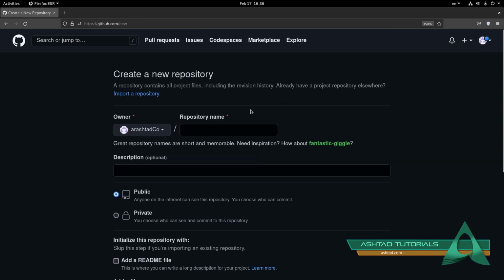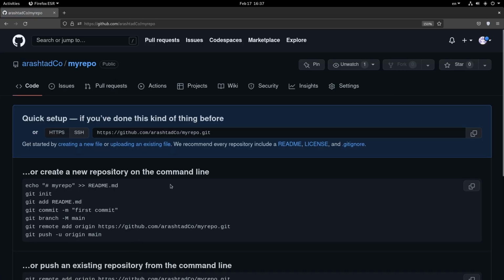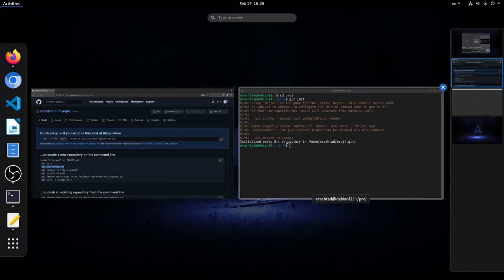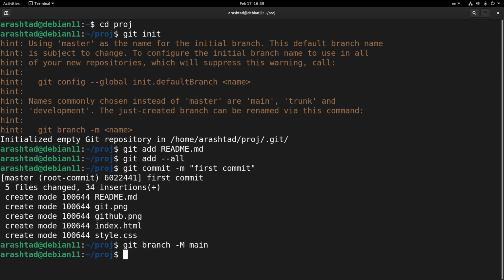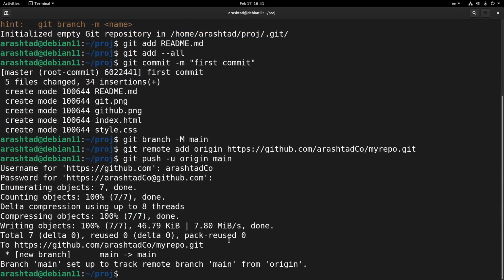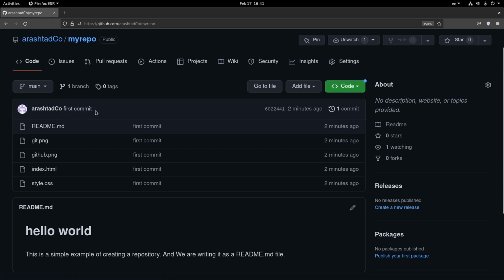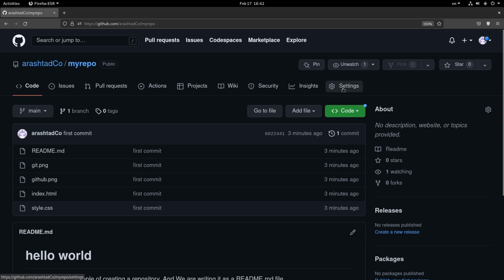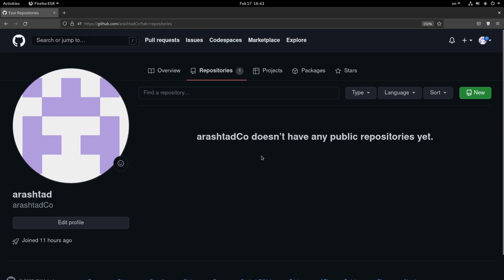#7 The GitHub Website (Git and GitHub Tutorials from Scratch)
GitHub Website

Welcome to another part of the git tutorials. In this part, you will learn how to
create a profile in Github website and also how to create your custom access token key
so that you can later push your projects to GitHub using this key. Notice that since 2021,
instead of password, you will need to have an access token key in order to be able to push
your codes to this remote version control system. You will also learn about some of the
most popular features of GitHub.